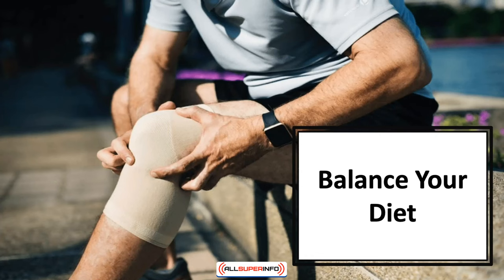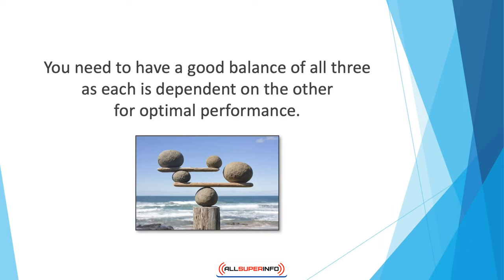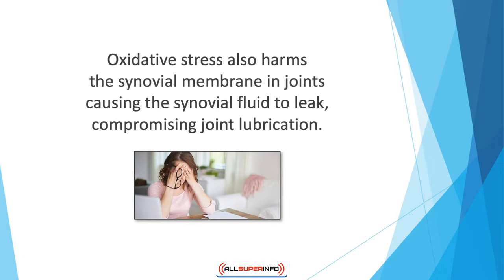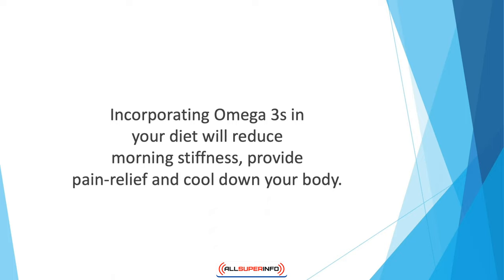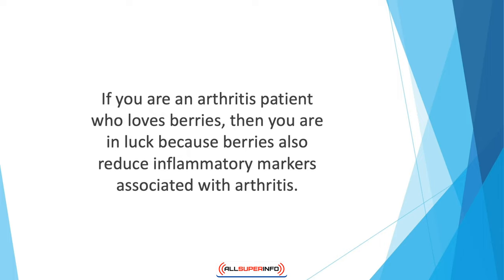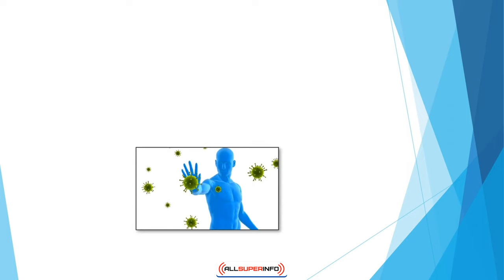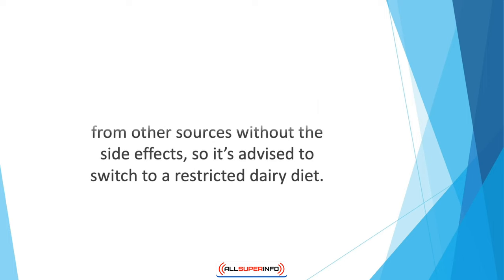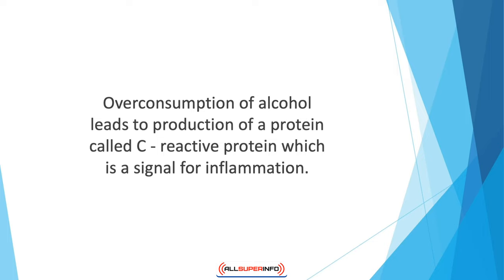Video 4 Balance Your Diet